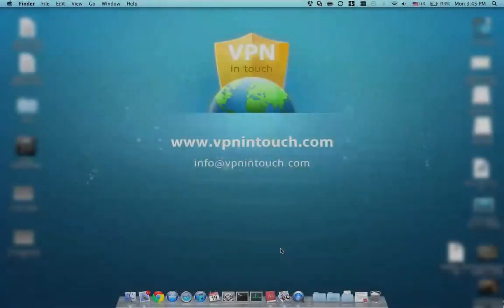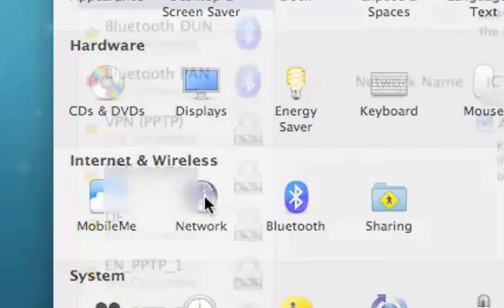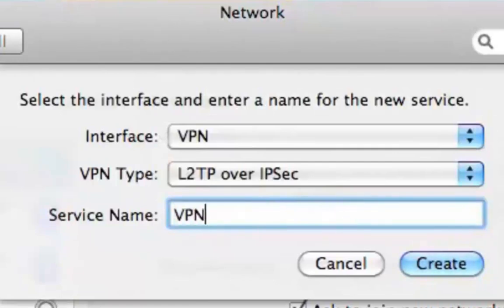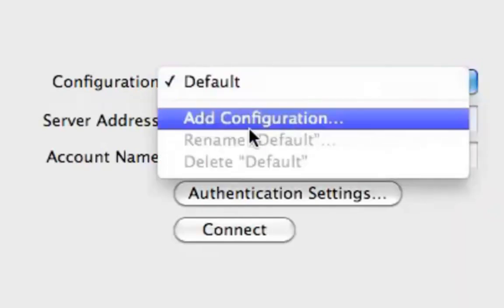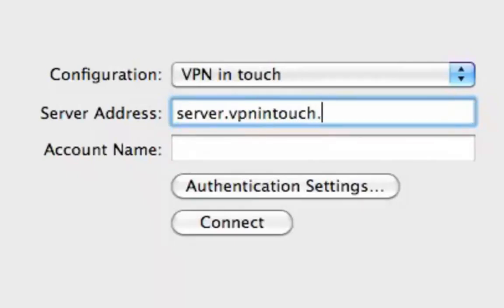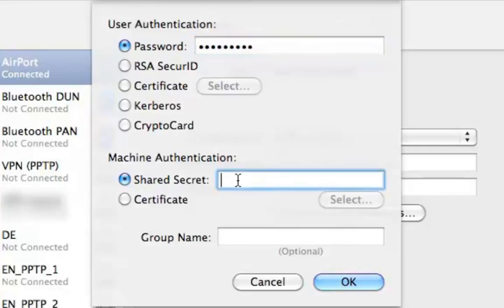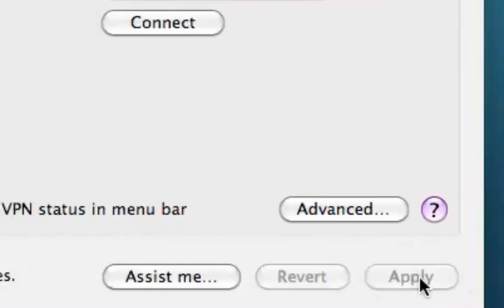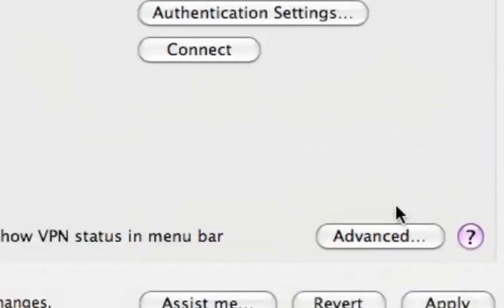How to setup VPN on Mac OS X - L2TP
You will learn how to setup VPN on Mac OS X (Snow leopard) with L2TP over IPSec Protocol. We did our bests to demonstrate every details step by step.
Please ask your questions and tell us about any trouble you may notice.